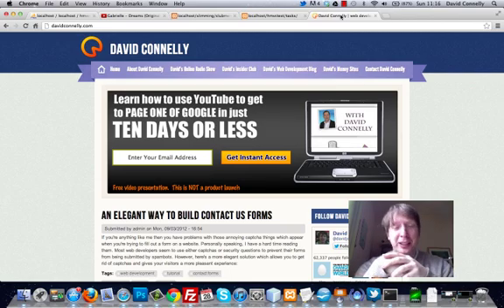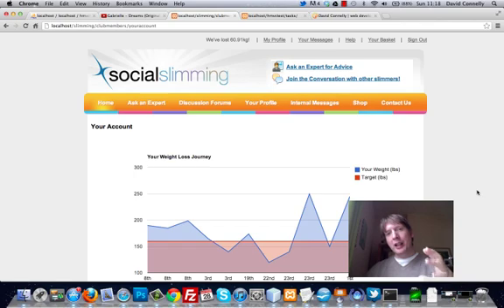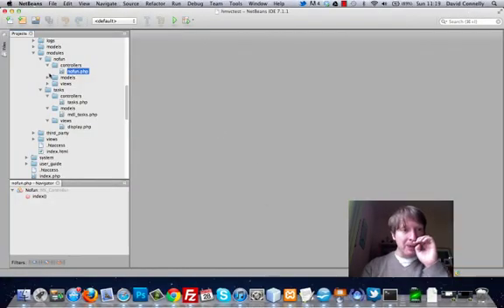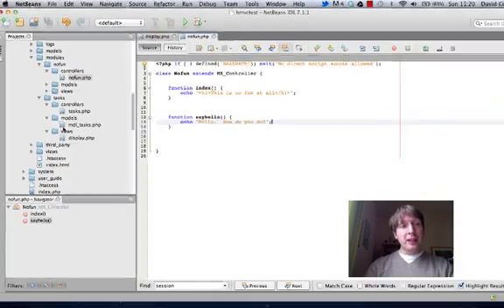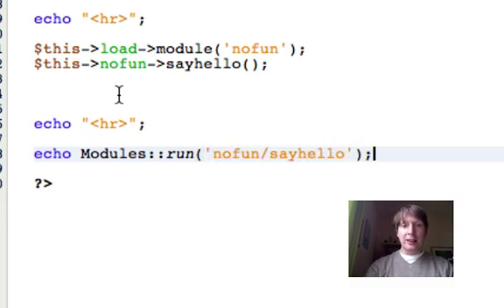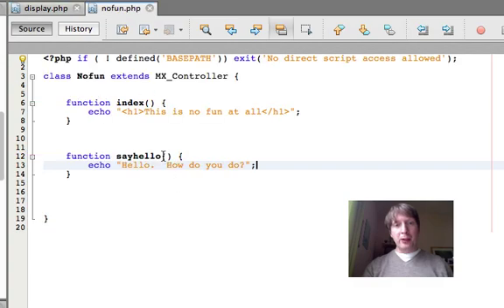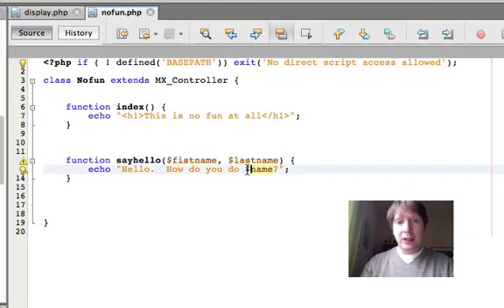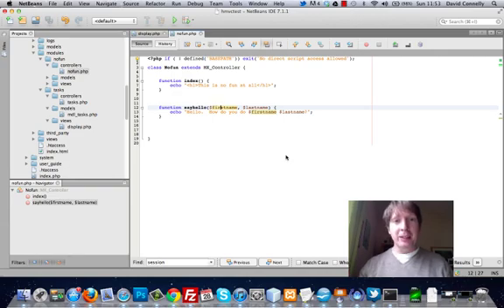Codeigniter HMVC Tutorial part 5 : modules calling modules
Codeigniter HMVC Tutorial showing you how to call modules from within modules